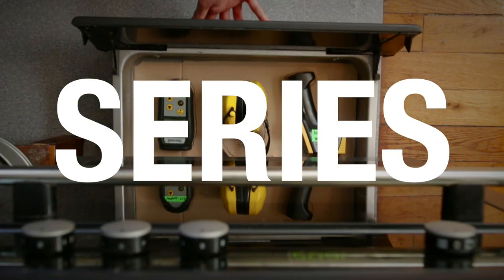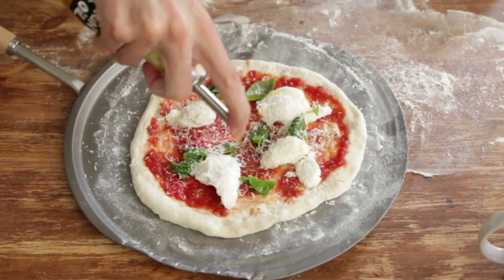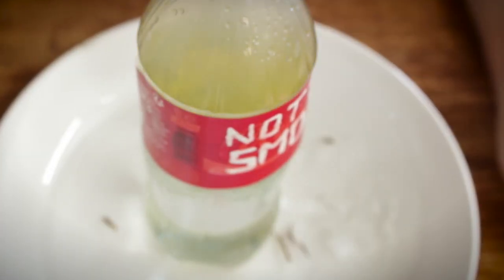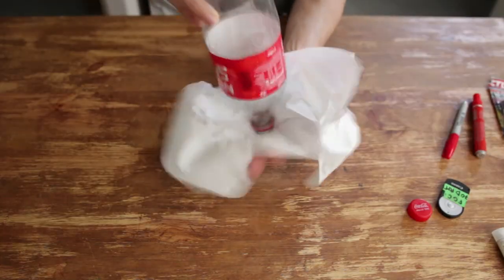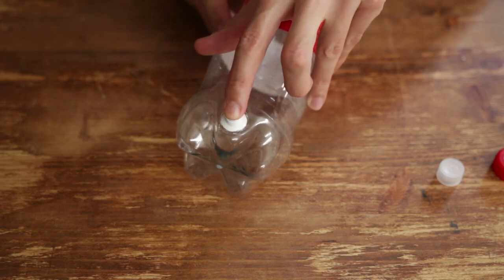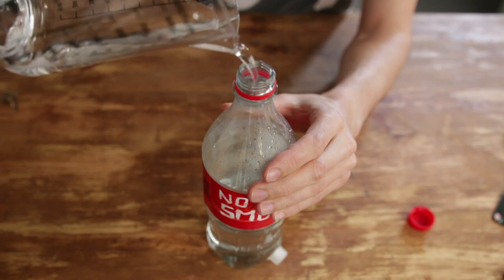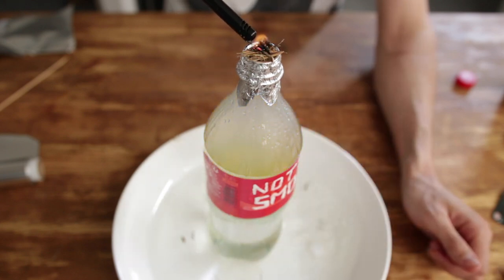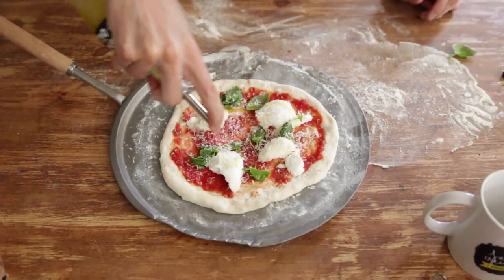#6 Homemade Pizza Smoky Oil : Make a smoker w/ plastic bottle (BONUS)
Video on how to make a smoker out of a plastic bottle, very useful to give a smoky flavor to your homemade pizza indoors without smoking your whole house. Water is pulled inside the bottle by a vacuum, then olive oil is infused with smoke. Very convenient !

This is a new setup which is way more convenient than my last one, cause it can be reuse ! And it can be used indoors which is perfect for our series.

The wood fired oven, is necessary to make a classic italien pizza. But if you wanna make it indoors, then, you've got to think outside of the box.

This video is part of the series named « THE PIZZA ODYSSEY »  in which we attempt at making the most perfect pizza indoors, with a classic domestic oven. Watch all the episodes right here :

Great Music by :
Artist : ProleteR
Song : U can Get it

I am thinking of making a great cookbook, if you are interested, drop me a line there

Alexis Gabriel